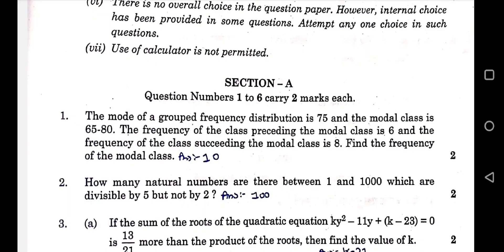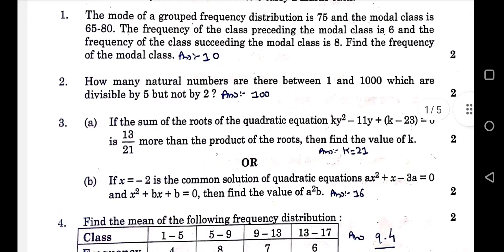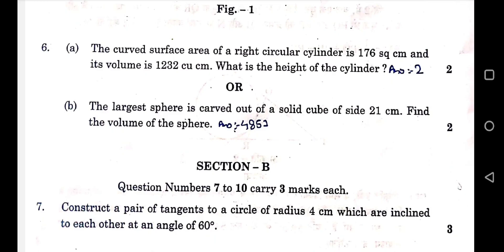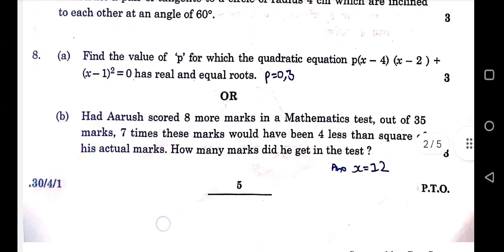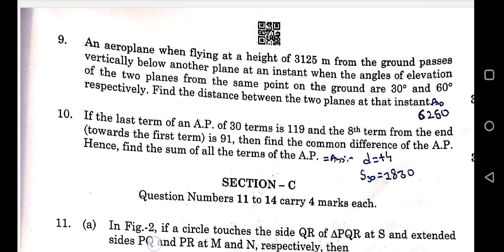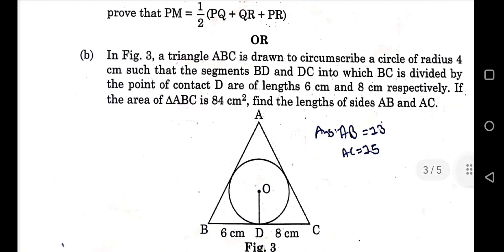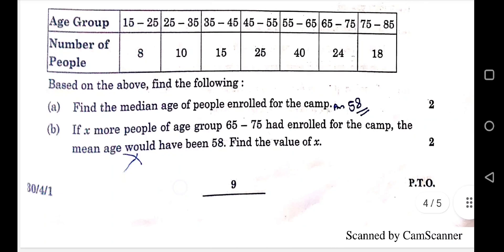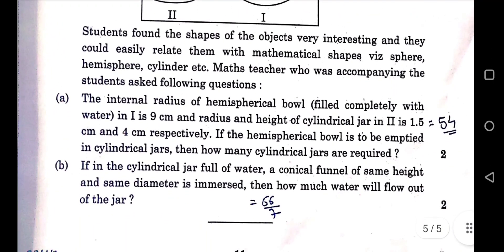Math term 2 answer key CBSE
math term 2 answer key set -1 QP code -30/4/1